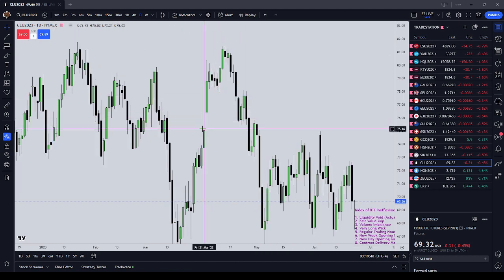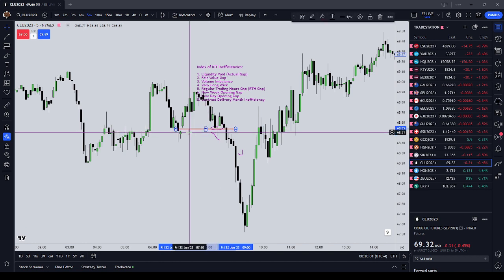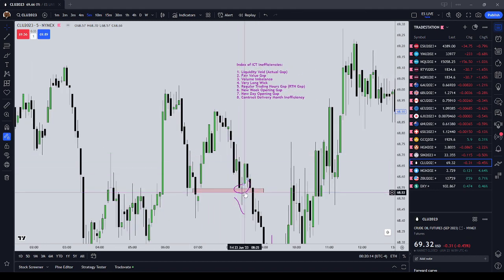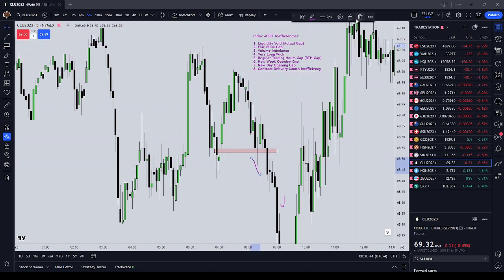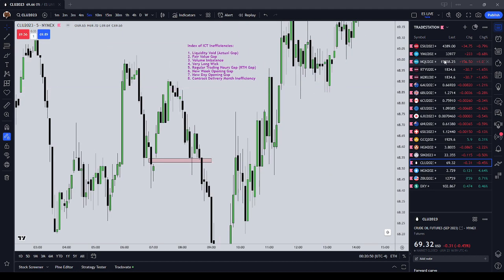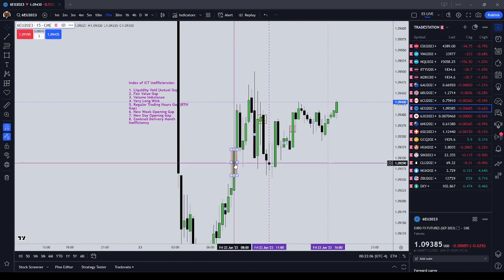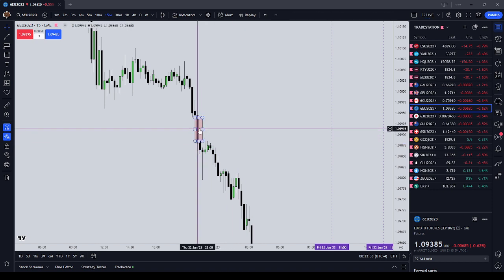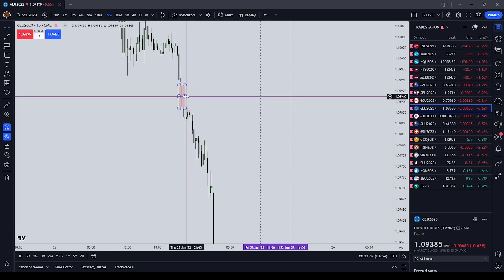ICT Inefficiencies Explained | ICT Concepts | Algorithmic Trading Theory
In this video I talk about inefficiencies when trading ICT concepts also known as Algorithmic Trading Theory.